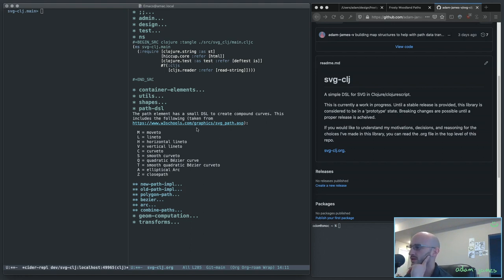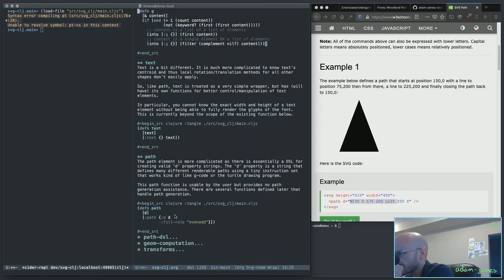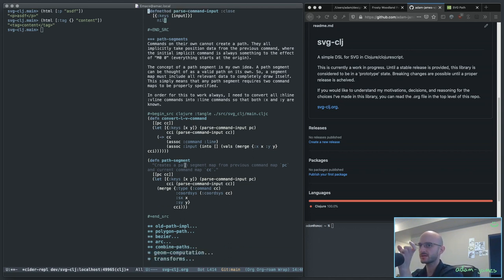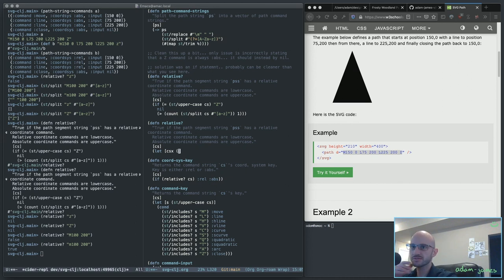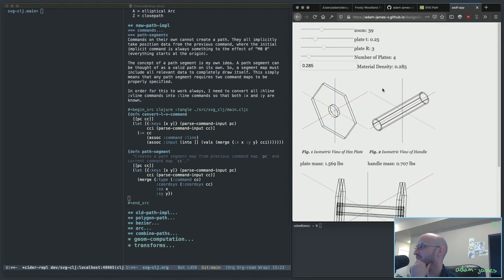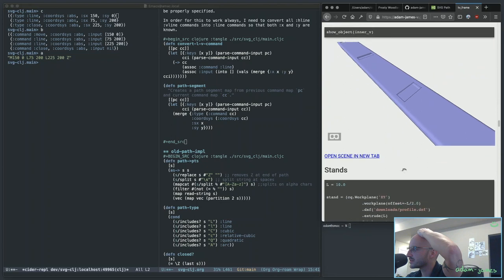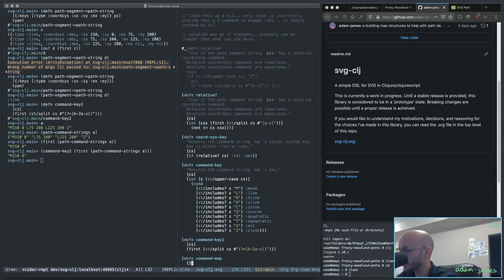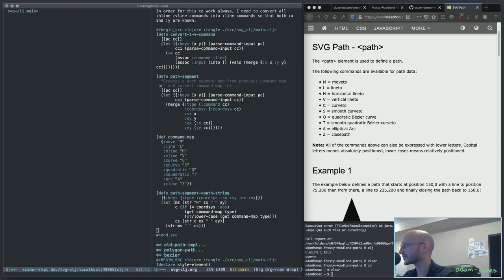Code for handling SVG paths - svg-clj lib. Clojure Dev. VOD 102